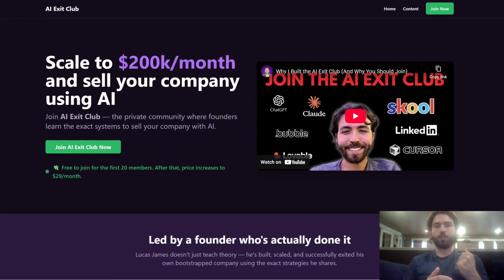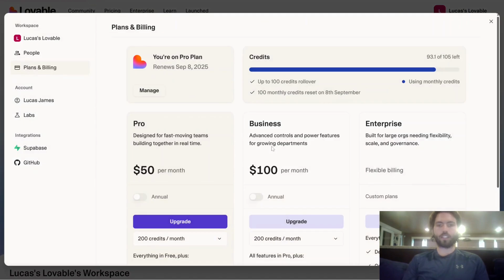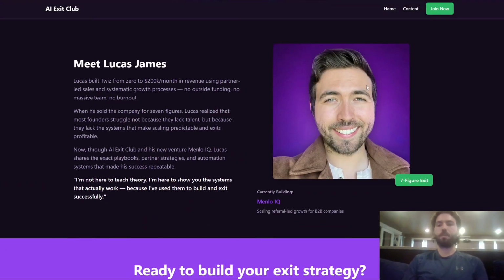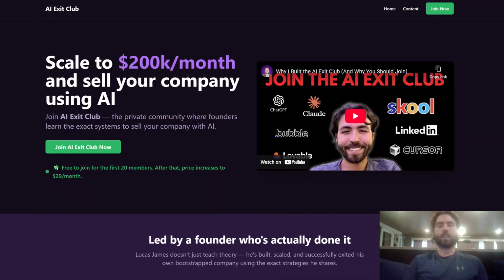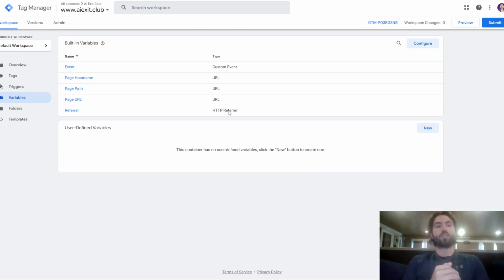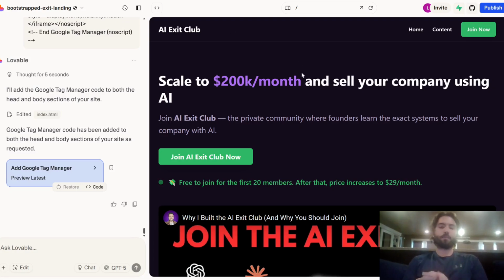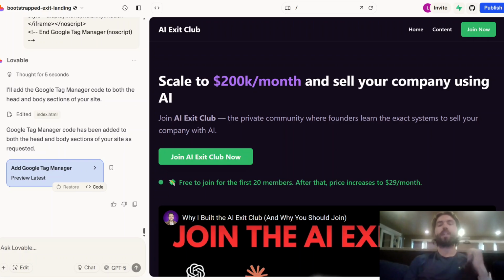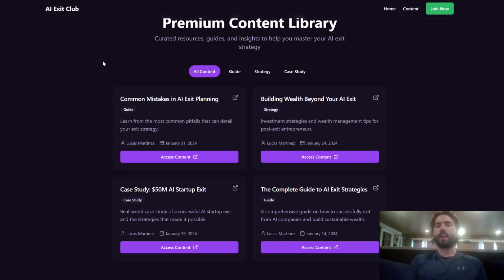How to Build a High-Converting Landing Page with AI (Lovable + Skool + Supabase)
Watch me grow my SaaS & share daily sales strategies

Summary

In this video, I walk you through how to build a high-converting landing page using Lovable — from writing copy with AI to integrating tools like Skool, Google Tag Manager, Supabase, and Hotjar. Whether you’re launching a SaaS, a course, or a community, this process will help you quickly create a professional, conversion-focused page without coding.

You’ll learn:

✅ How to use Lovable’s built-in AI to write and implement your landing page copy
✅ How to integrate Skool for community signups
✅ How to connect Supabase for backend content management
✅ How to set up Google Analytics, Tag Manager, and Hotjar for tracking & optimization
✅ Pro tips and growth hacks to improve conversions

💡 Perfect for SaaS founders, course creators, and service-based businesses who want to launch fast with a page that converts.

📌 Chapters:
0:00 Intro – Why Lovable is perfect for landing pages
0:30 Setting up your Lovable account
1:15 Writing high-converting copy with AI
2:05 Adding videos & community signups with Skool
3:05 Integrating Supabase for backend content
4:00 Connecting Google Analytics, Hotjar & Tag Manager
5:15 Pro growth hacks for better performance
6:20 Final thoughts & next steps